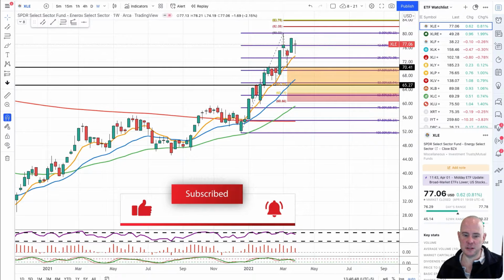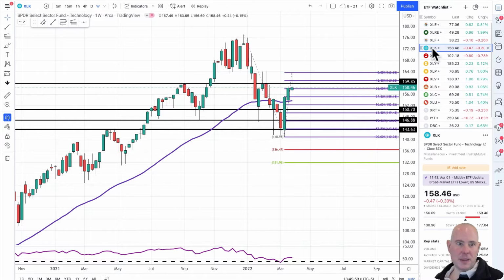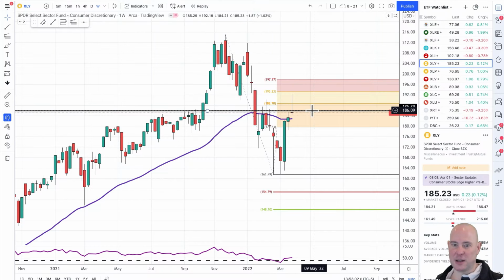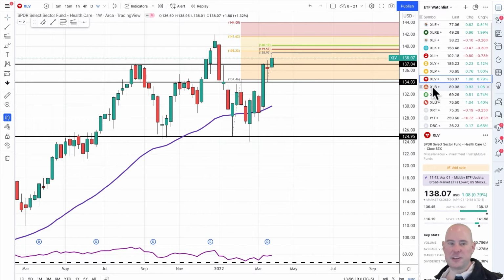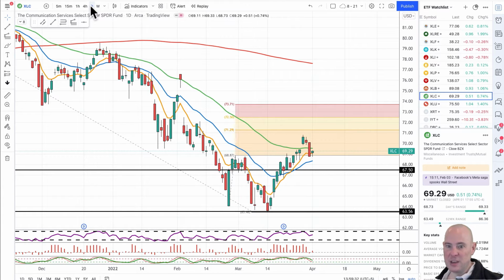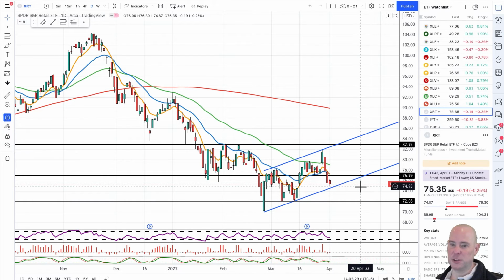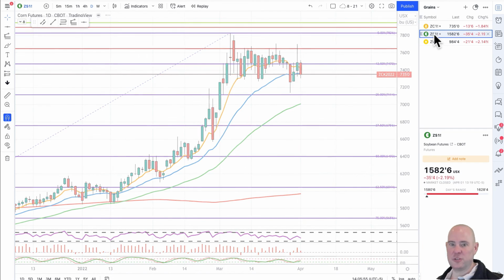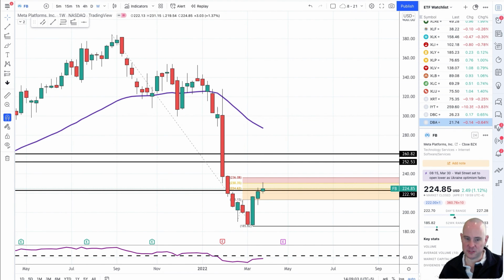ETF Sector Review : Couple Technology Plays Reviewed at the End 4-3-22